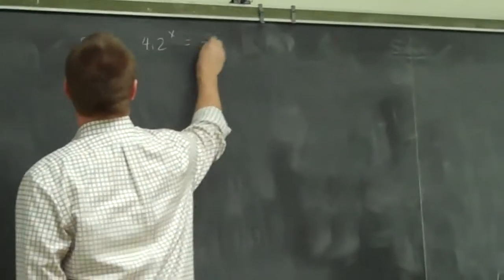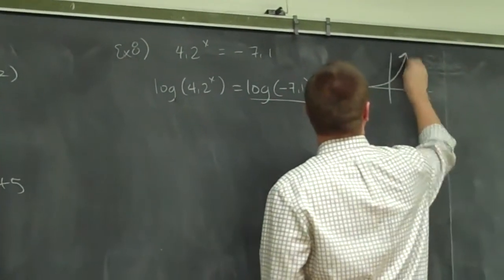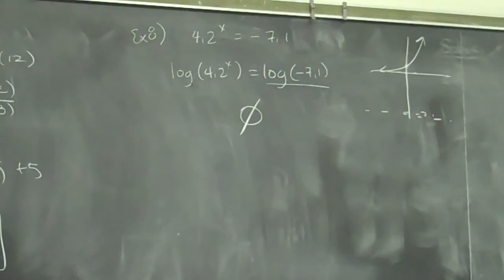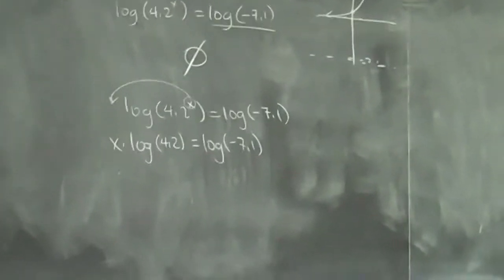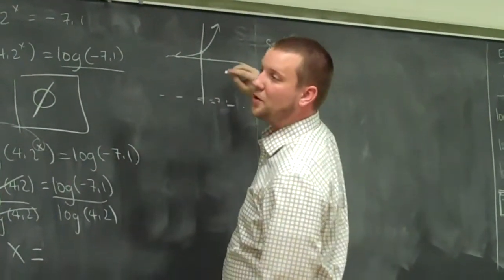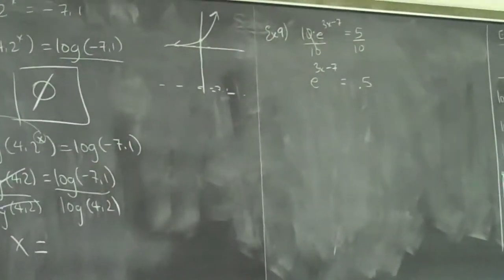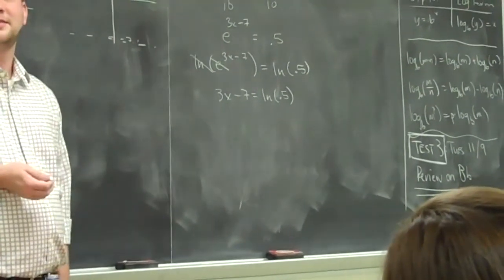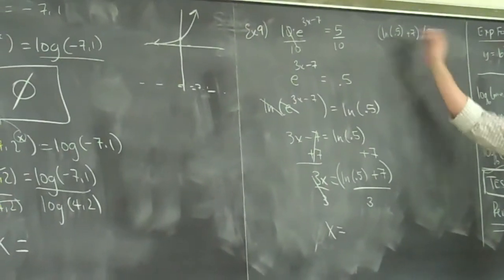College Algebra Nov. 02 part 8